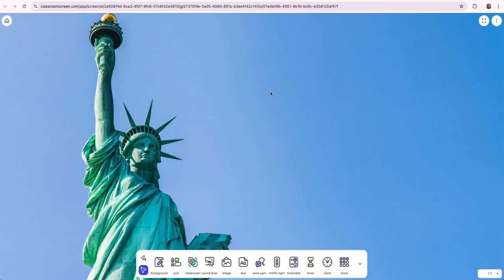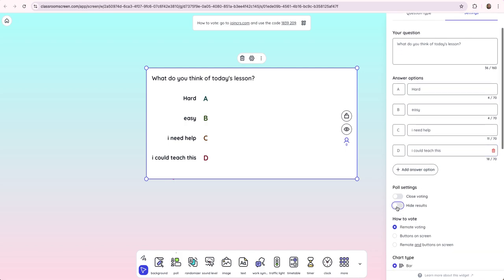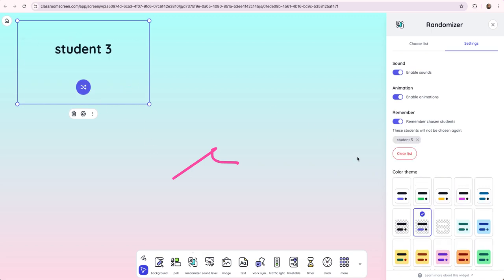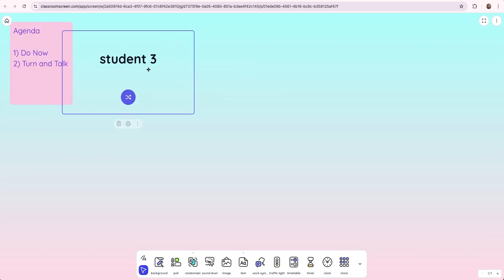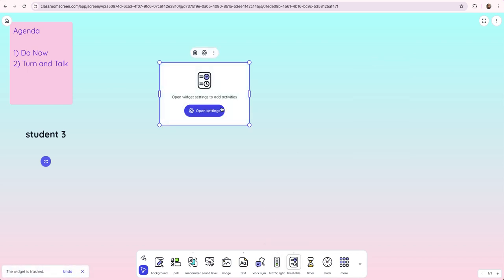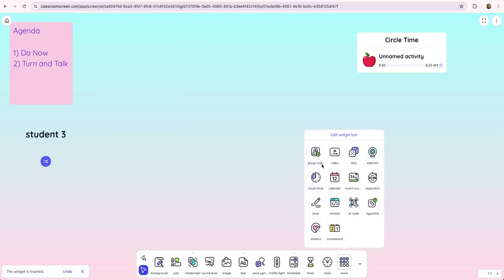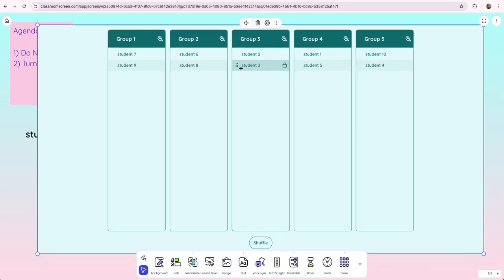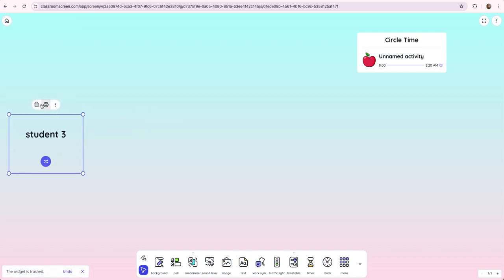Classroom Screen Quick Run Through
This video goes through classroom screen, online teacher website that has incredibly useful features like random groupings, student randomizers, timers and more!